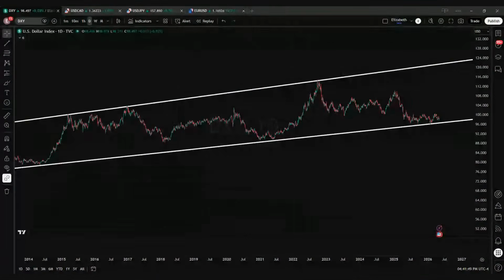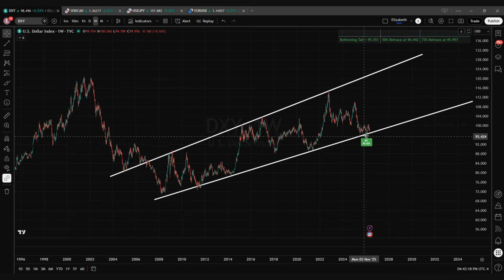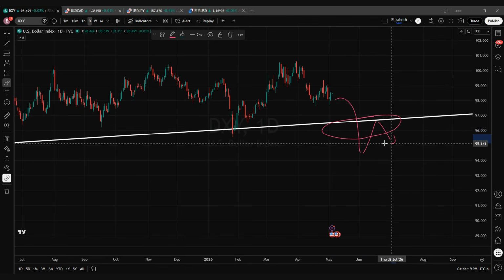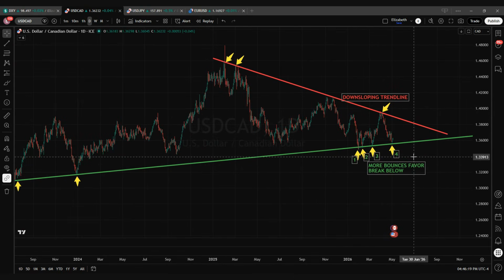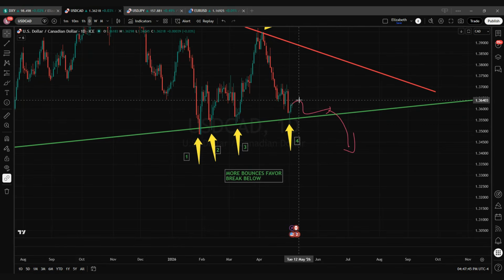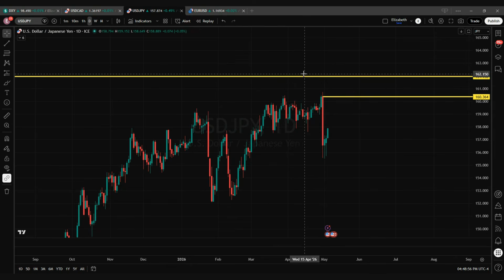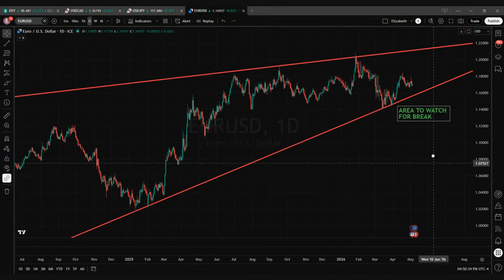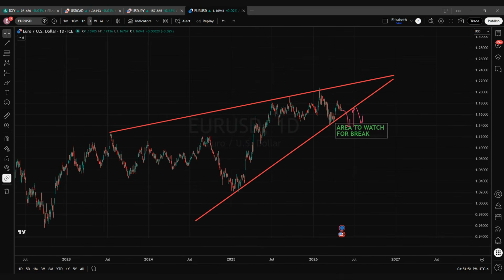Dollar & Forex Setups: DXY, USDCAD, USDJPY & Euro at Key Levels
In this video, Elizabeth Copeland, Pro Trader at Verified Investing, breaks down trade setups across four major currency pairs — walking through key support, resistance, and trend line levels to watch right now.

Markets covered in this episode of Pro Charts: Currencies:

USD/CAD
USD/JPY
EUR/USD

Whether you're a swing trader, long-term holder, or day trader, this video covers the exact price levels and chart patterns shaping each currency — including potential breakdown setups and high-probability retrace entries.
Key takeaways:

DXY testing a critical trend line — breakdown below 96–97 could signal further downside
USD/CAD wedge tightening with multiple trend line touches — rollover watch
USD/JPY approaching key resistance at 163.64 — bearish setup building
EUR/USD in an upsloping wedge — downside breakout levels to watch